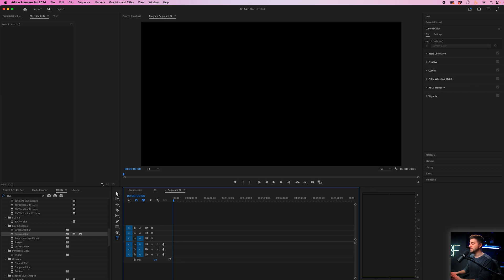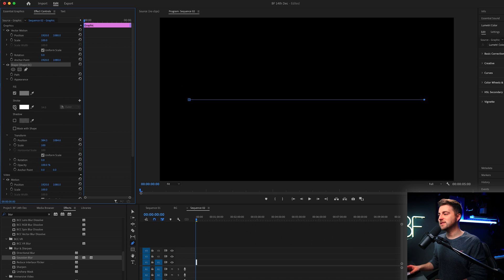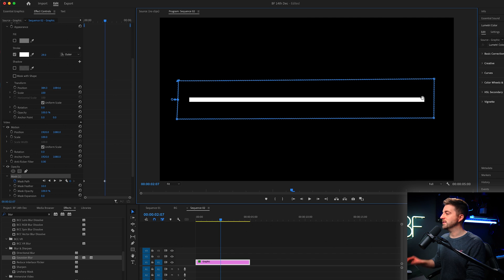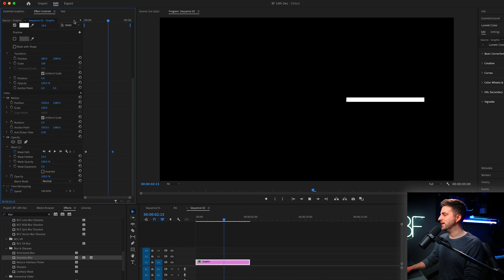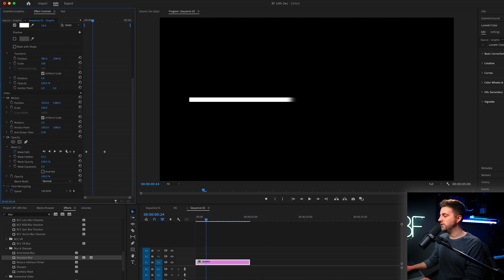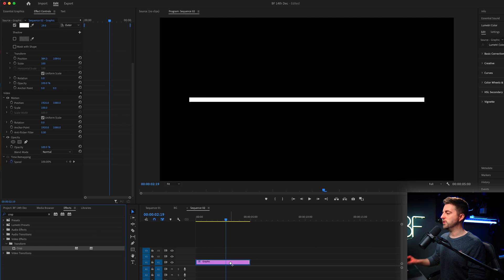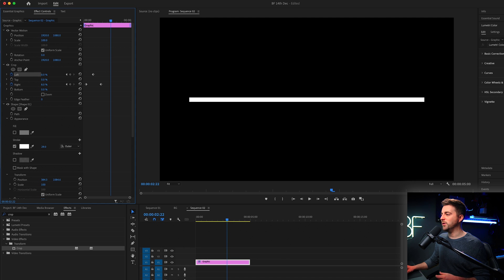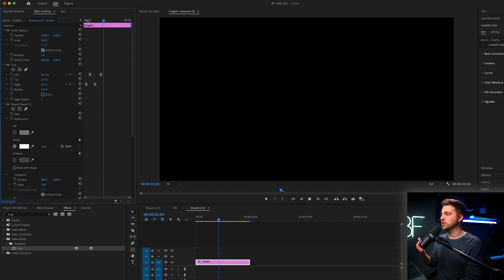Animate a Line in Adobe Premiere Pro 2024